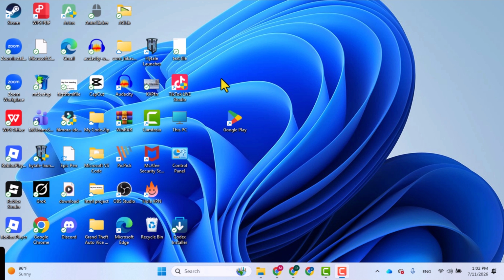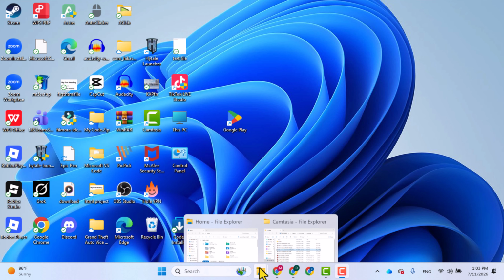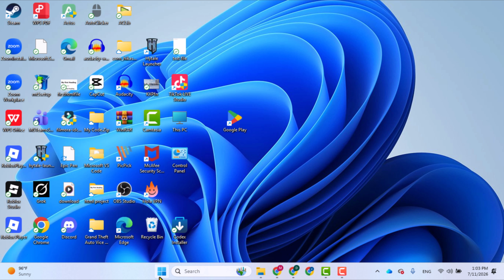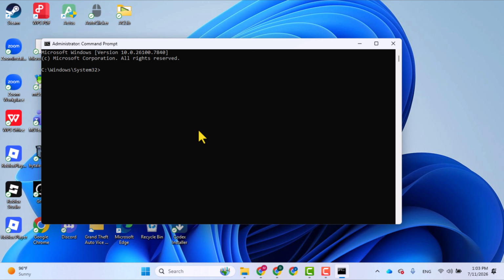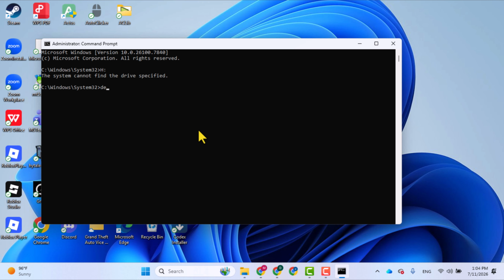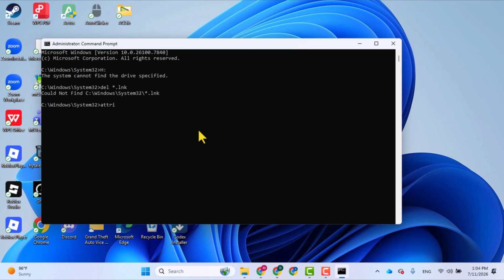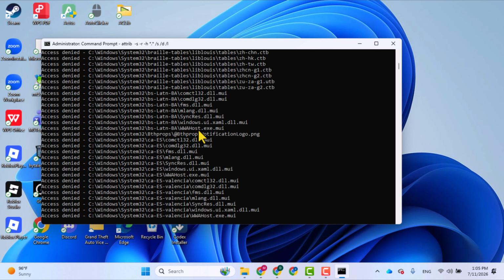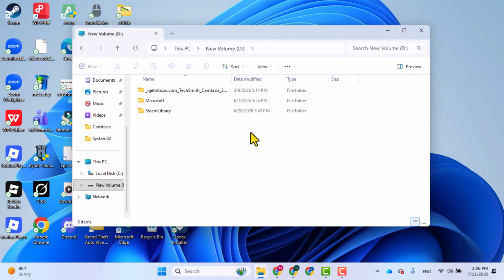How to Fix Flash Drive With Virus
How to Fix Flash Drive With Virus in Windows 11. If your USB flash drive is infected with a virus, showing hidden files, or behaving abnormally, this video will guide you through a simple method to remove the virus and restore normal access to your flash drive. Follow each step carefully to clean your USB drive safely.